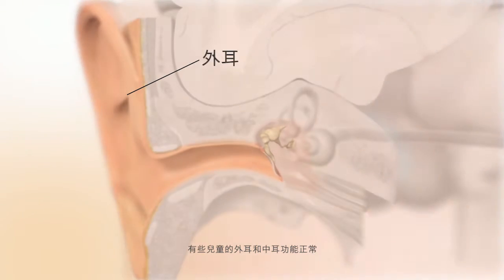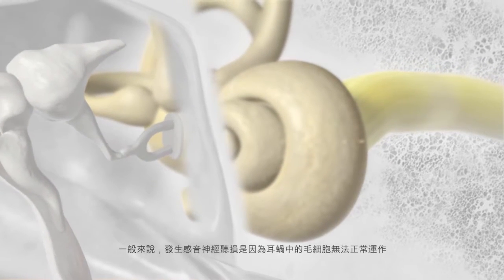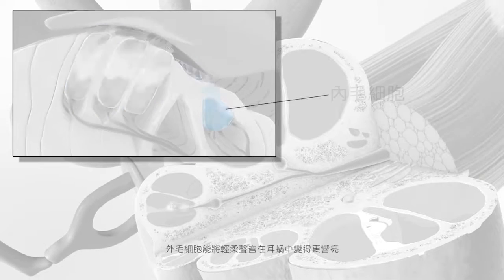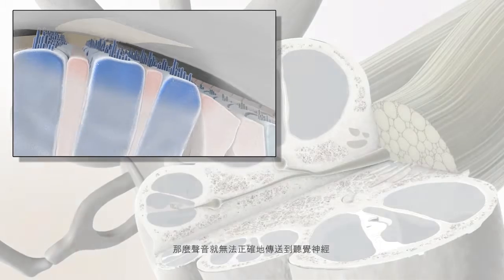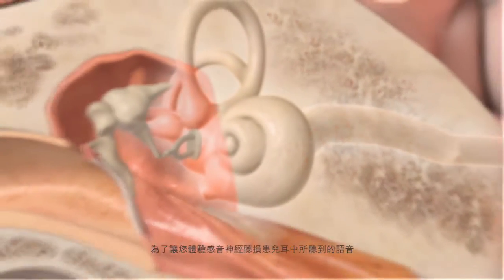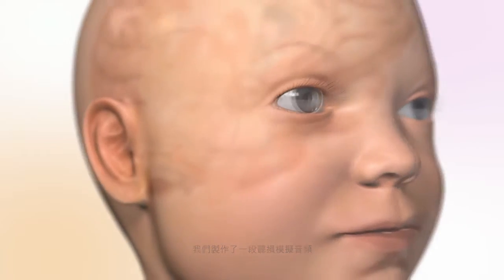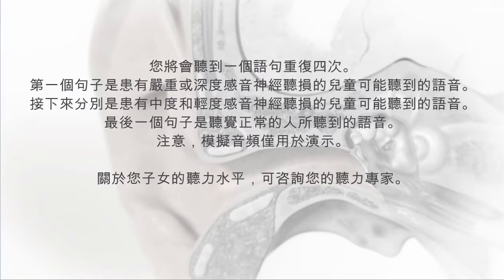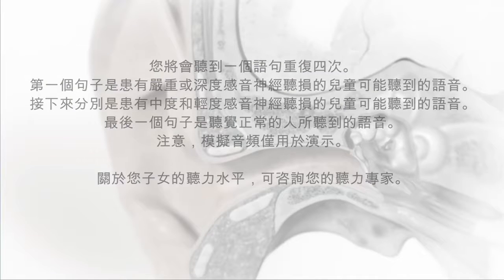感音神經聽損 / Sensorineural Hearing Loss (Traditional Chinese)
感音神經聽損的發生，是因為內耳或者聽覺神經  / Sensorineural hearing loss occurs when the inner ear or the auditory nerve does not work properly.